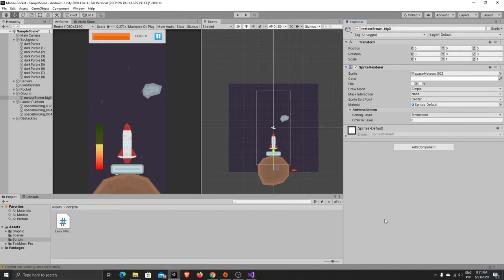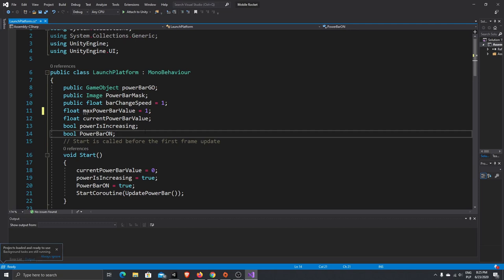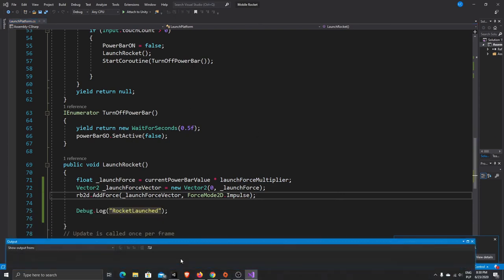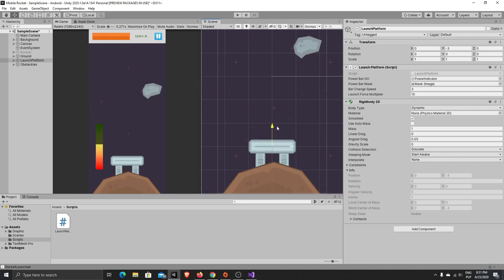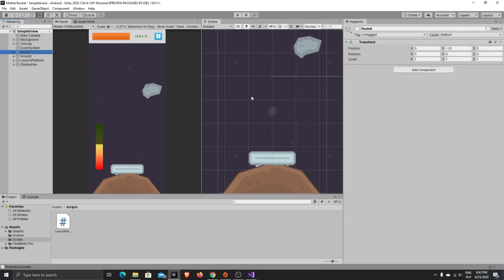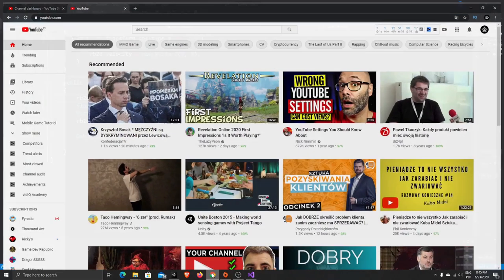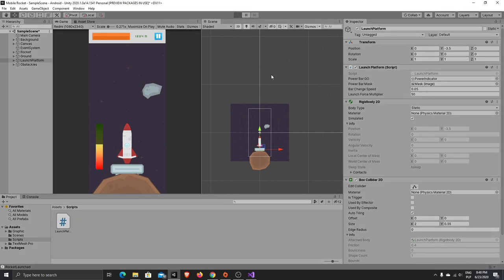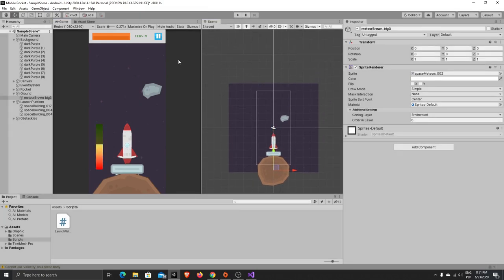Unity Mobile Game Tutorial - part 03 - Launch Platform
Hi, In toodays episode I will show you how to use force from our power bar to create launch platform.